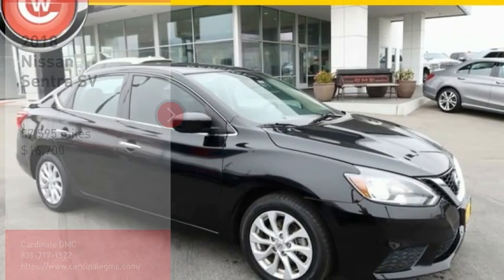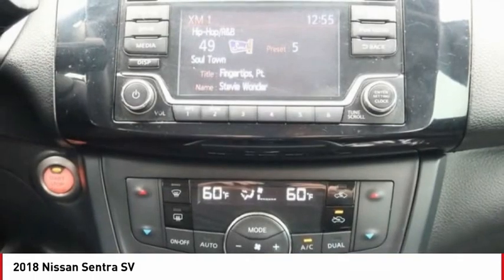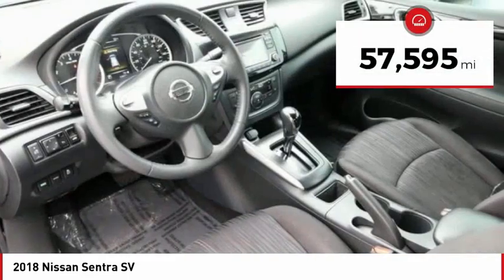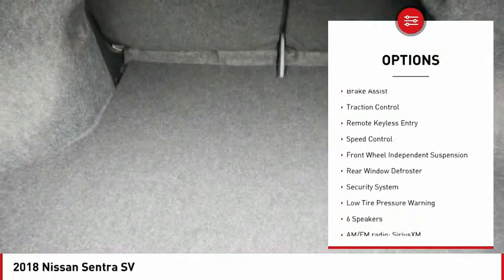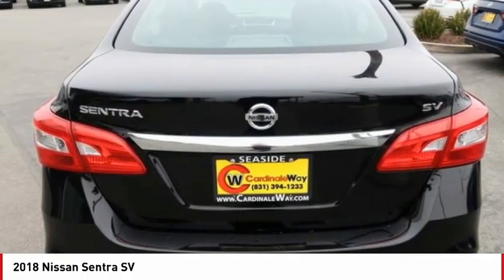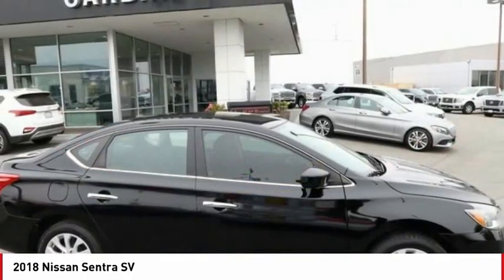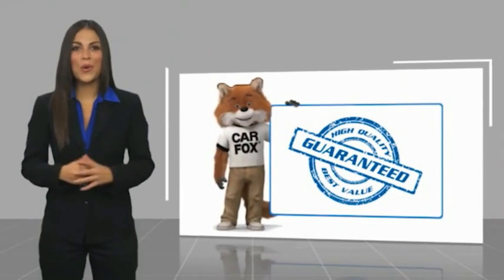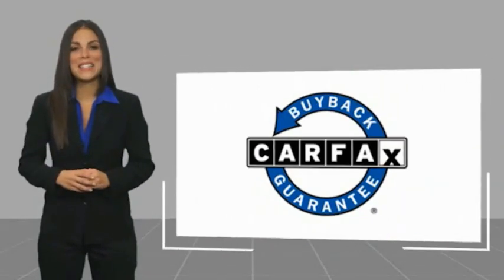2018 Nissan Sentra SV FOR SALE in Seaside, CA UR29756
Cardinale GMC
2 Heitzinger Plaza

Want us to come to you? No problem! In case we missed a picture or a detail you would like to see of this 2018 Sentra, we are happy to send you A PERSONAL VIDEO walking around the vehicle focusing on the closest details that are important to you. We can send it directly to you via text or email. We look forward to hearing from you! RARE HARD TO FIND. HURRY!!!, RED TAG SALE!! HURRY. , SERVICE RECORDS AVAILABLE, SERVICED REGULARY, Alloy Wheels, Audio Package, Backup Camera. Super Black 2018 Nissan Sentra SV FWD CVT with Xtronic 1.8L 4-Cylinder DOHC 16V 29/37 City/Highway MPG We develop outstanding relationships where EVERYBODY wins! Vehicle price and availability are subject to change without notice.